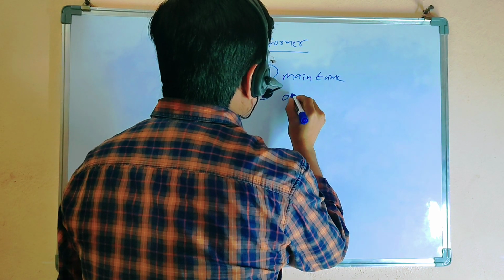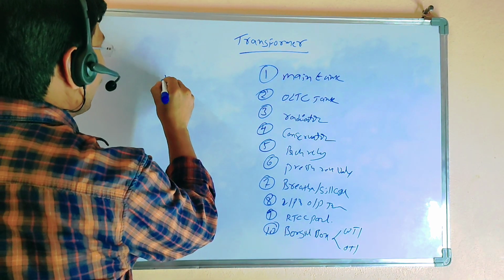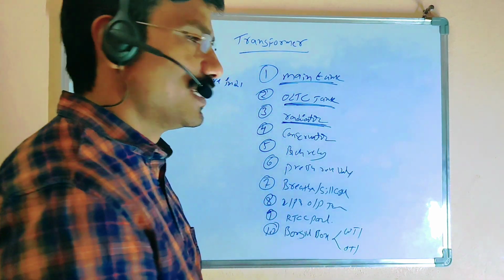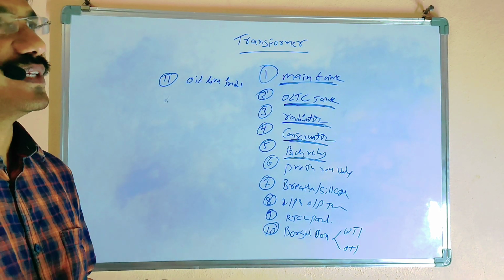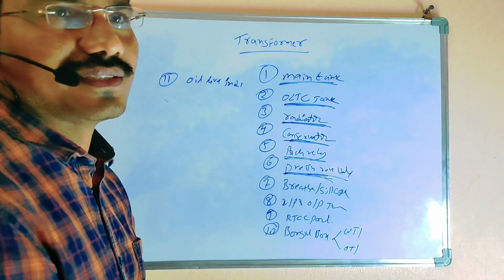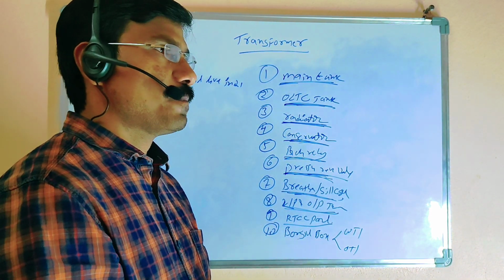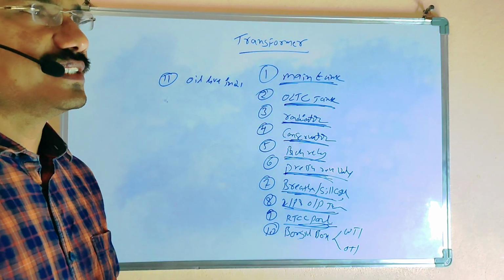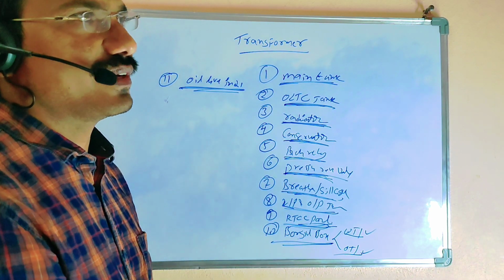Transformer parts in English //transformer parts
Hello guys, My Name is Ramireddy and I've Created this Channel to be Helping hand if Students in their Study.
Here you will get Lectures on What are Parts Outside of Transformer//Transformer//Electrical Engineer.